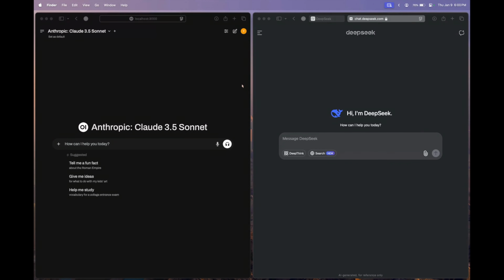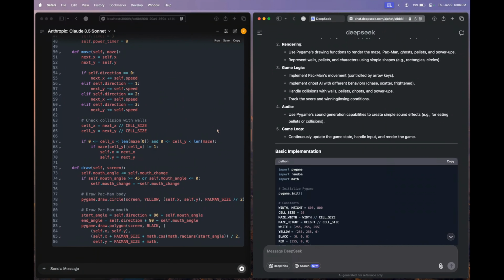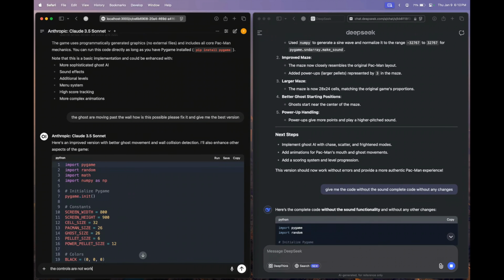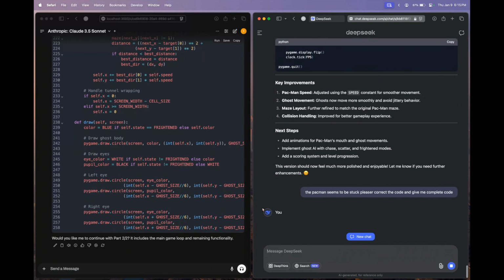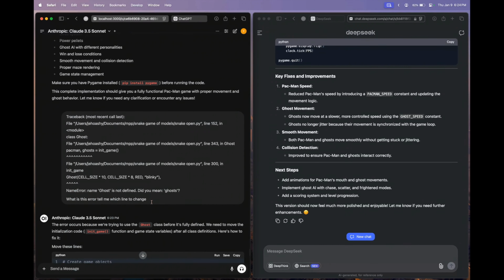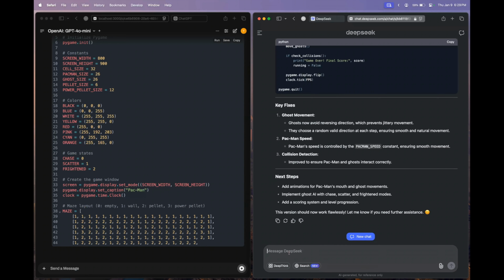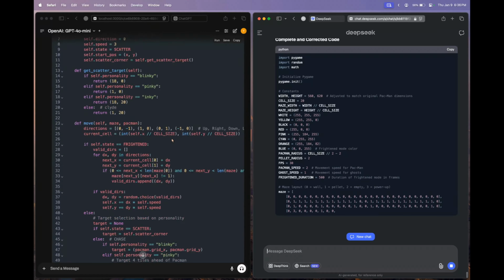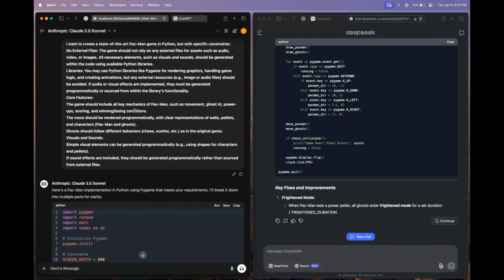Deepseek v3 vs Claude 3.5 Sonnet | Build the game : Pacman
In this video we will compare Deepseek v3 and Claude 3.5 Sonnet. We wil ask them to create a state of the art Pacman game. We have tried this before but that was one shot prompting. Here we will be continuing to chat with them until we have a winner. Let's see who wil win.  Who is best out of them is a very debated topic so this will be interesting. :)

The prompt :

I want to create a state-of-the-art Pac-Man game in Python, but with specific constraints:

No External Files: The game should not rely on any external files for assets such as audio, video, or images. All necessary elements, such as visuals and sounds, should be generated within the code using available Python libraries.
Libraries: You may use Python libraries like Pygame for rendering graphics, handling game logic, and creating animations, but any external resources (e.g., image or audio files) should be avoided. If audio or visual effects are implemented, they must be generated programmatically or sourced from within the library's functionality.
Core Features:
The game should include all key mechanics of Pac-Man, such as movement, ghost AI, power-ups, scoring, and winning/losing conditions.
The maze should be rendered programmatically, with clear representations of walls, pellets, and characters (Pac-Man and ghosts).
Ghosts should follow different behaviors (chase, scatter, etc.) as in the original game.
Visuals and Sounds:
Simple visual elements can be generated programmatically (e.g., using shapes for characters and pellets).
If sound effects are included, they should be generated programmatically rather than sourced from external files.

00:00 - Introduction
01:18 - Test Start
02:08 - Deepseek 1st Run
02:55 - Sonnet 1st Run
03:38 - Deepseek 2nd Run
04:18 - Sonnet 2nd Run
05:14 - Deepseek 3rd Run
06:38 - Deepseek 4th Run
07:20 - Deepseek 5th Run
07:52 - Sonnet 3rd Run
09:34 - Deepseek 6th Run
10:44 - Deepseek 7th Run
11:57 - Deepseek 8th Run
12:54 - Sonnet 4th Run
14:19 - Deepseek 9th Run
14:45 - Sonnet 5th Run / Conclusion